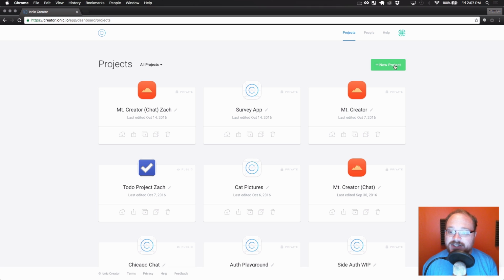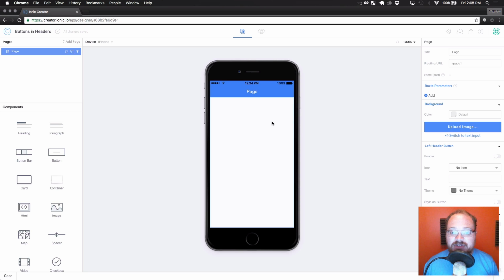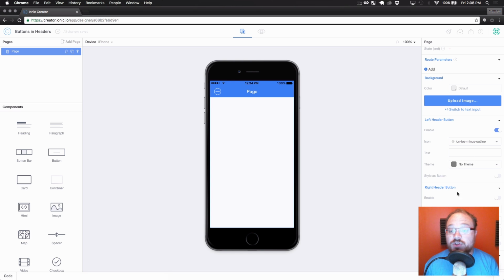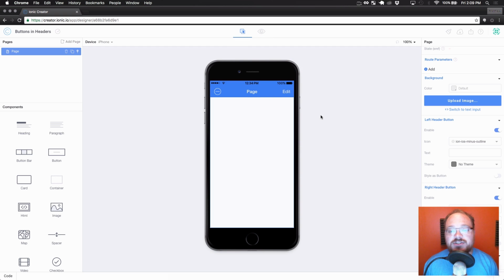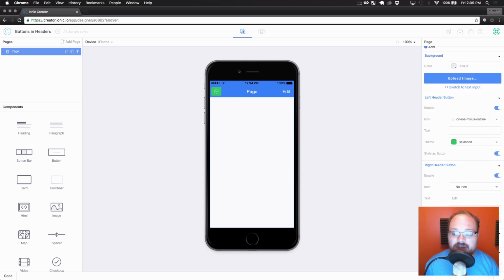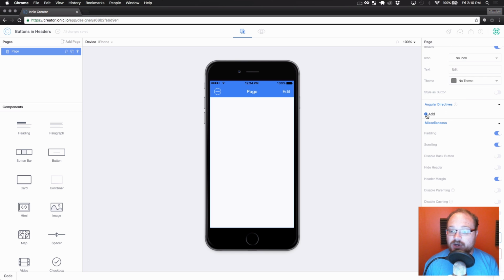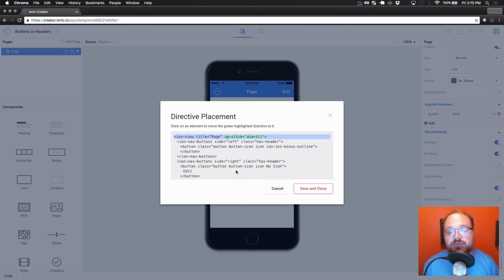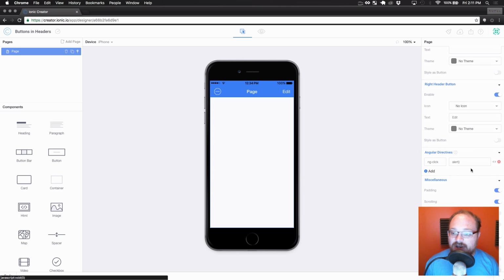Ionic Creator Tutorials // Buttons in Headers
This tutorial teaches you how to place buttons in headers within the Ionic Creator tool.